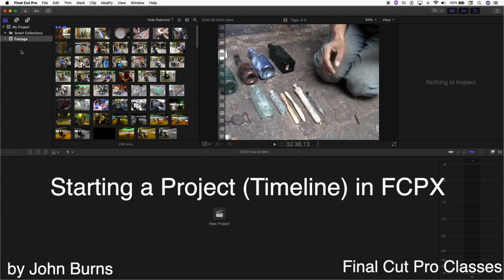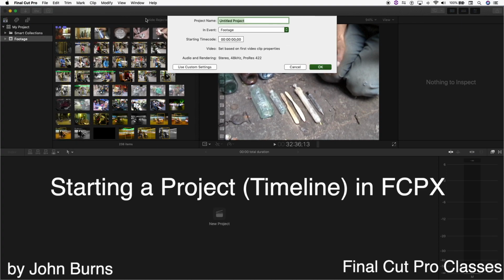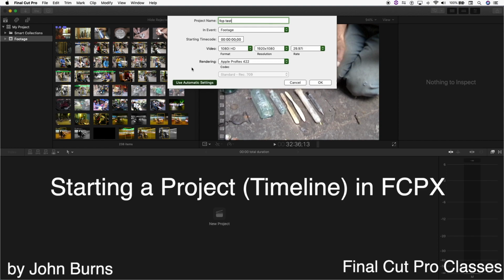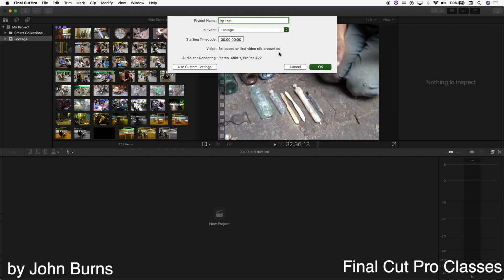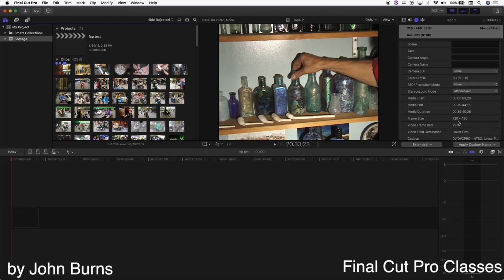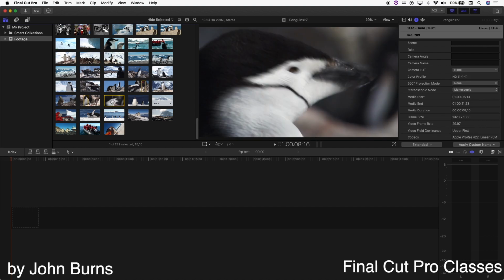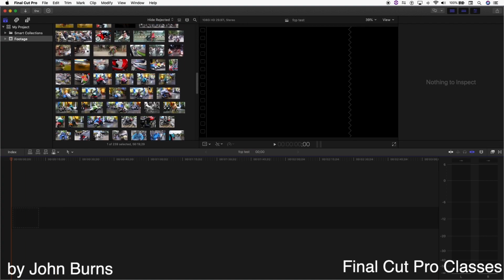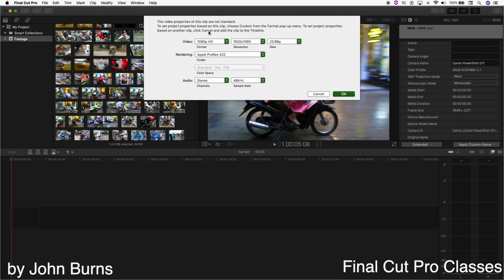Starting a Project in FCPX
Shows how to understand the settings when starting a timeline or project in FCPX.